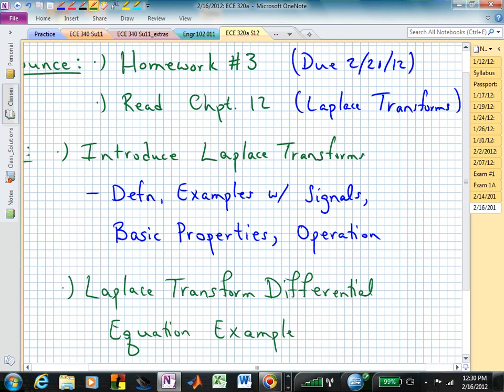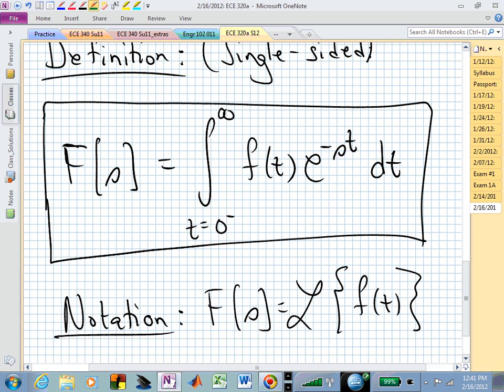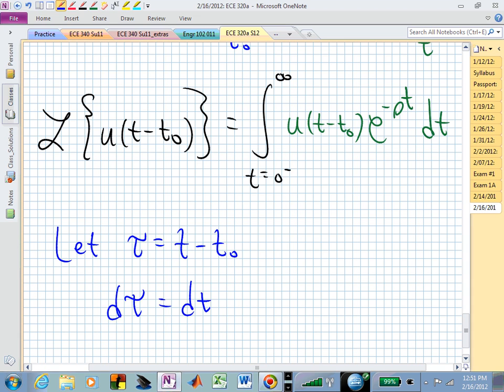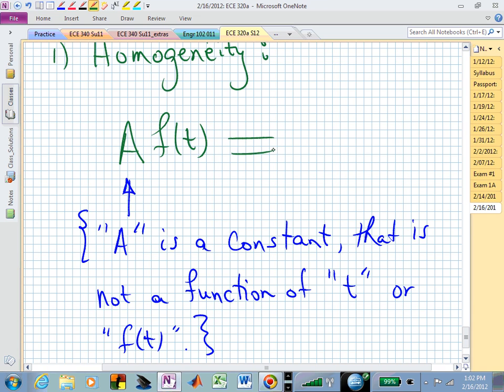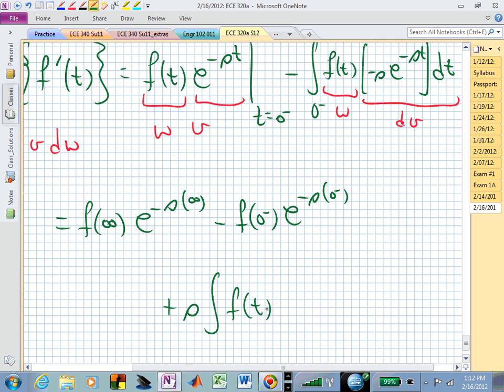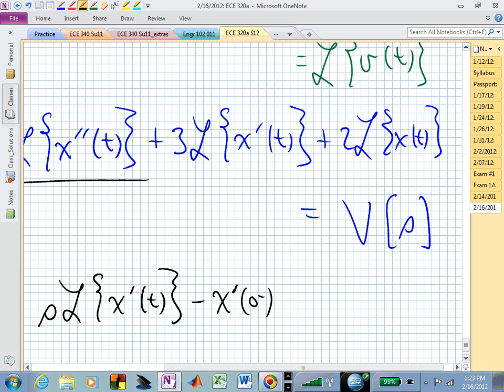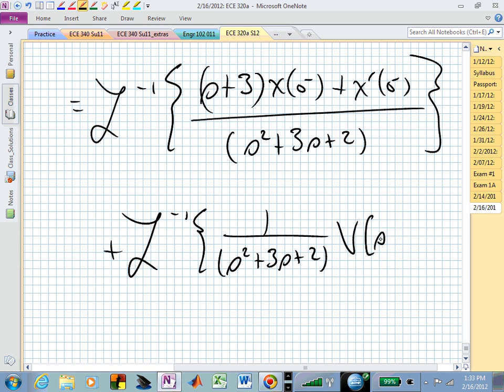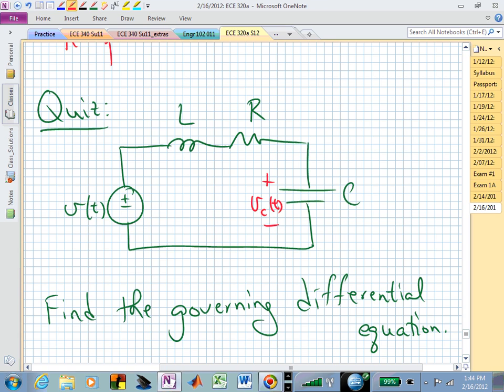ece320a_video_4.1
Laplace Transform Introduction

Timing:
0:00:00   Announcements (No Need to Watch Announcements)
0:04:20   Laplace Transform (LT) Definition
0:11:30   LT of Unit Step
0:17:30   LT of a Delayed Unit Step
0:30:50   Linearity Properties of LT
0:36:00   LT of Derivative Operation
0:48:00   LT a Differential Equation (Example)
1:05:30   Quiz (Diff. Eqn. of a Circuit)
1:11:30   Thoughts on Quiz